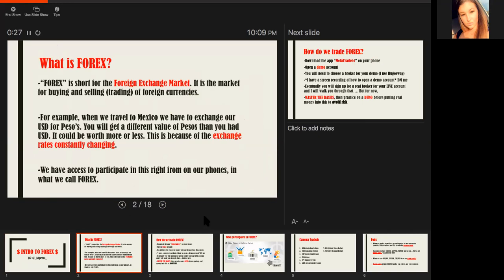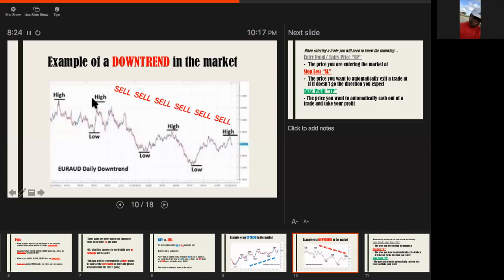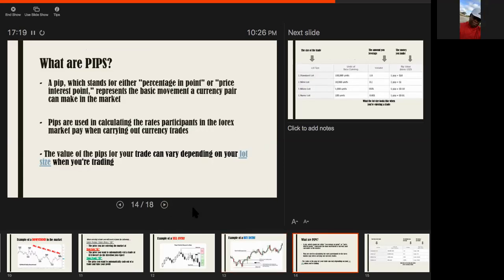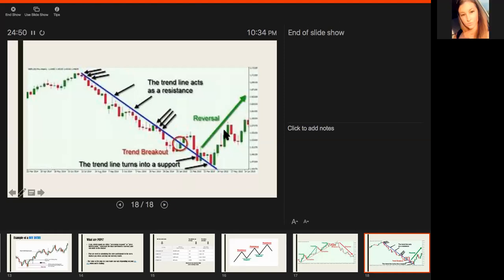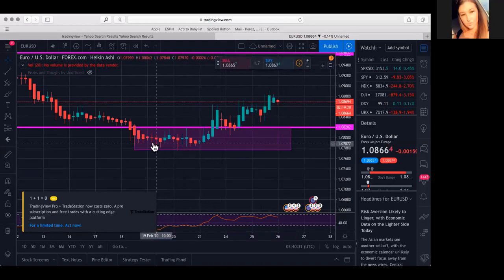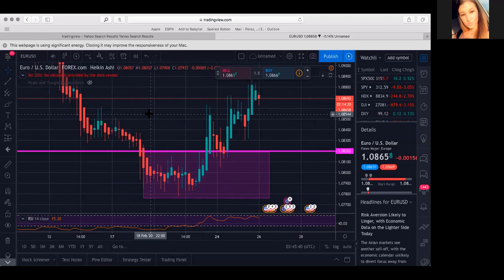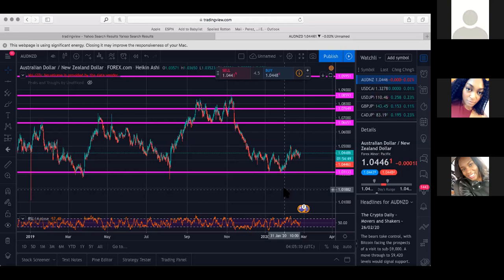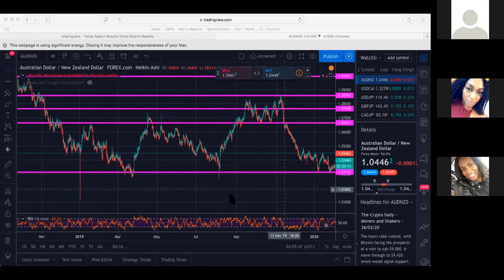$$$ INTRO TO FOREX $$$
Introduction to the Foreign Exchange Market basics. Learn how to make money on your phone and profit in a trillion dollar market! IG: @_kdperez_ Telegram link to my free group chat
I AM Mobile Money